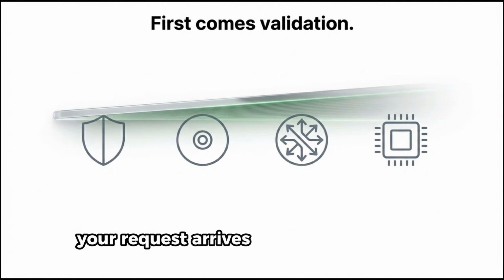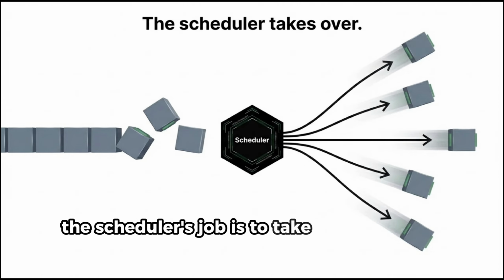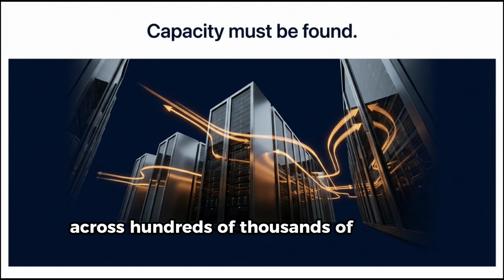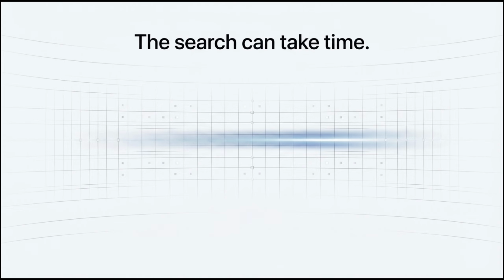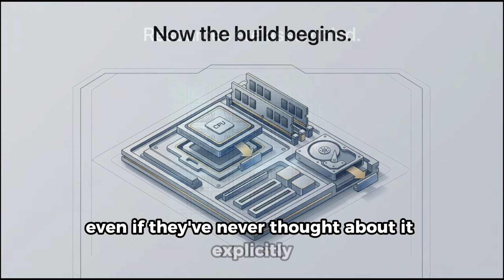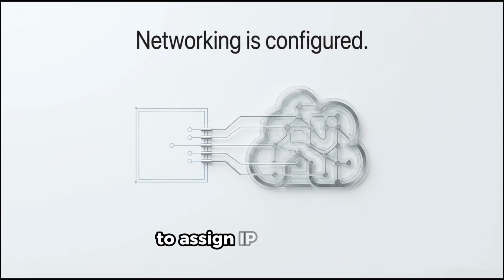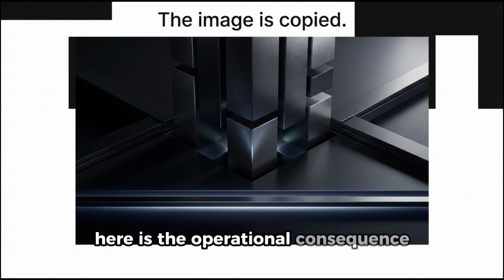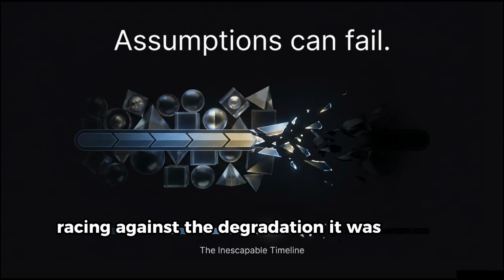What Actually Happens Between Your Cloud API Call and Your Resource Appearing?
You type a command. An API returns 200. And then something happens that you've never seen — your request enters a system with no status page, no queue depth metric, no estimated wait time. A scheduler searching physical capacity across hundreds of thousands of servers. A host zeroing out memory, creating virtual hardware, coordinating across multiple control planes simultaneously. An OS booting, running your scripts, waiting for status check polling intervals. The total time varies by a factor of ten on identical requests, on the same day, in the same region — for reasons that are invisible from the outside and have nothing to do with your request.

This video traces a provisioning request through every system it touches before a resource appears: the control plane queue, the capacity scheduler and its physical constraints, the host-level provisioning process, and the status check polling that adds delay after everything else is done. More importantly, it explains the operational consequences of treating provisioning latency as a constant when it's a variable — why deployment pipelines time out, why auto-scaling races against the degradation it's meant to prevent, and why disaster recovery plans tested on quiet afternoons fail during actual incidents.

This channel covers the concepts underneath the cloud — how shared infrastructure actually behaves, where the real boundaries are, and what they do and don't protect you from. No tutorials, no vendor comparisons, no hype. If you work in cloud and want to understand it at a deeper level, this channel is built for you.